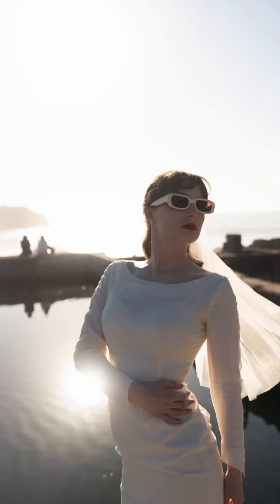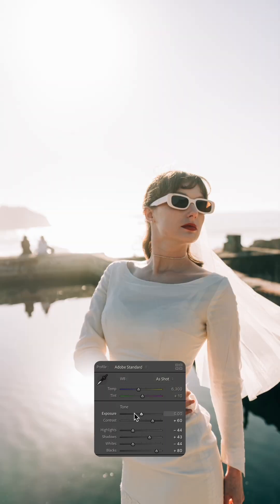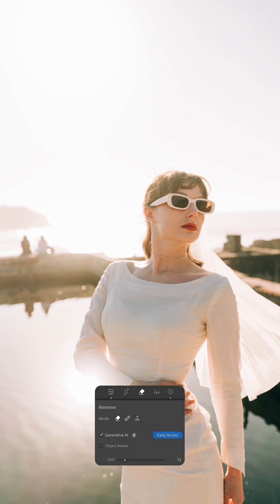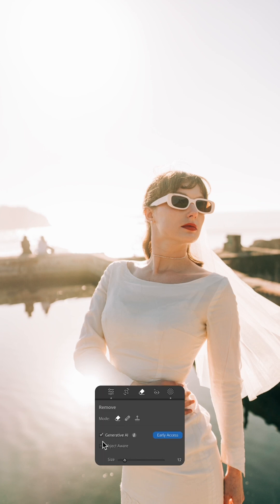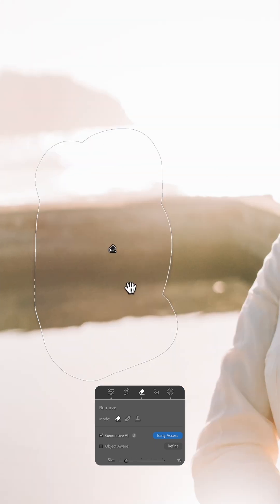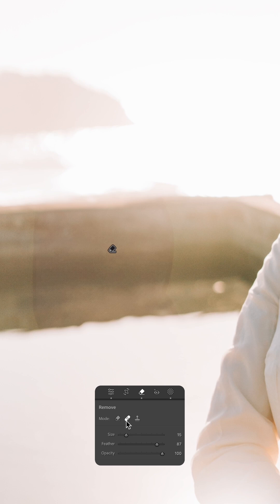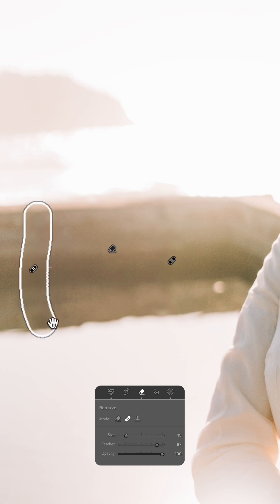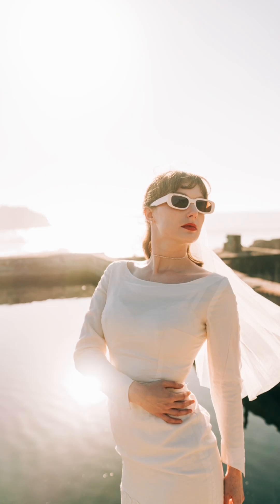Fix Lightroom's Broken Generative Remove Tool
Lightroom Object Removal is BUSTED so you're not alone if you're struggling with Lightroom’s new object removal tool. Discover how to achieve seamless edits and eliminate ghosting with our expert tips. In this video, Casey guides you through the process using a beautiful photo from our community manager, Renee. Follow our three-step workflow to apply the look, adjust exposure, and correct white balance, ensuring your images have that bright, warm feel of Gold 200. Fix those pesky edges with ease and elevate your photo editing game today!

What You’ll Learn:

 1. How to use Lightroom’s object removal tool effectively
 2. The three-step workflow for perfect edits
 3. Tips to fix ghosting and blend edges seamlessly